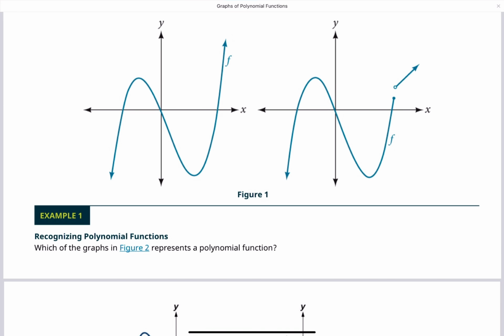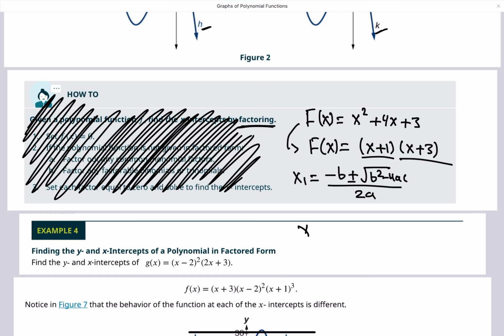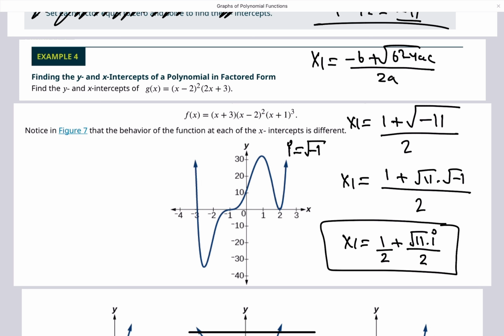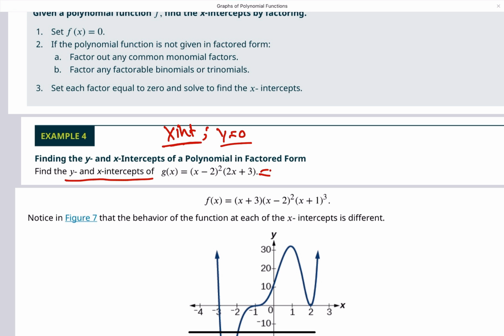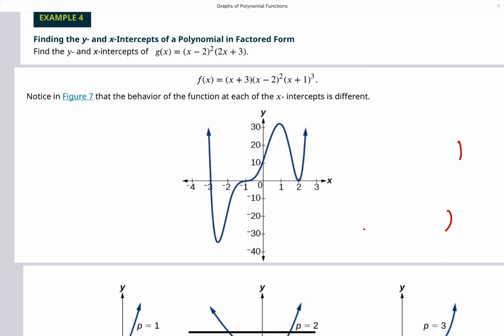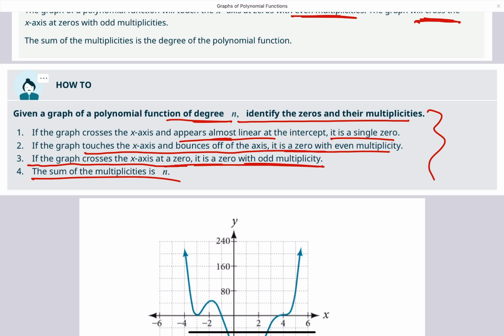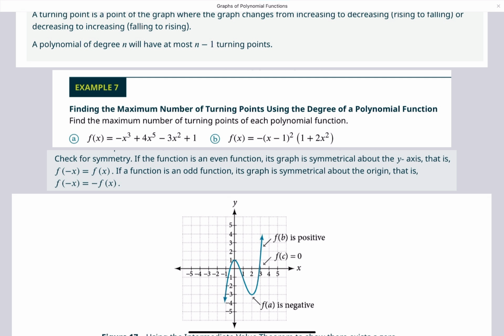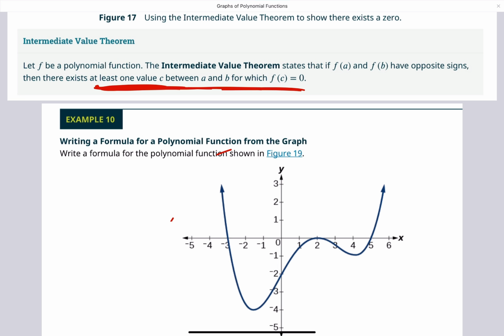Graphs of Polynomial Functions AP Precalculus